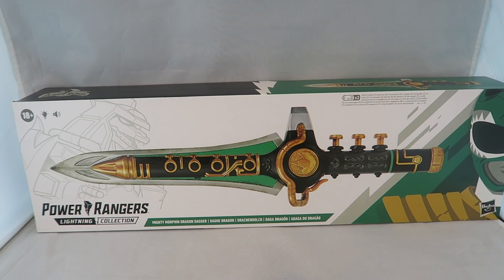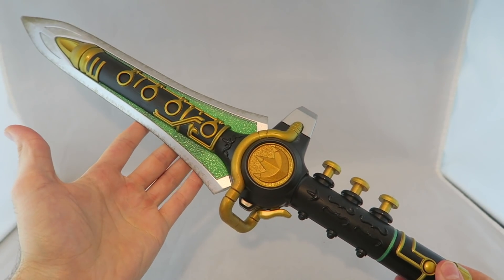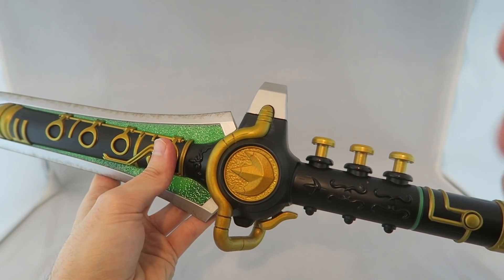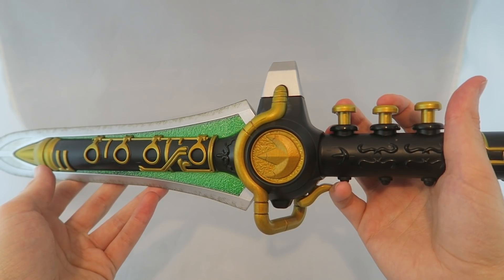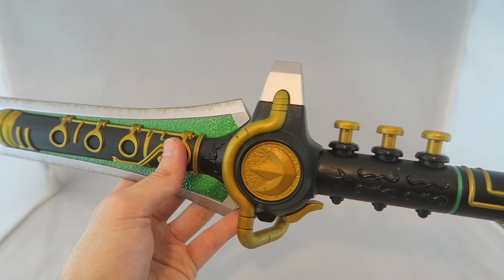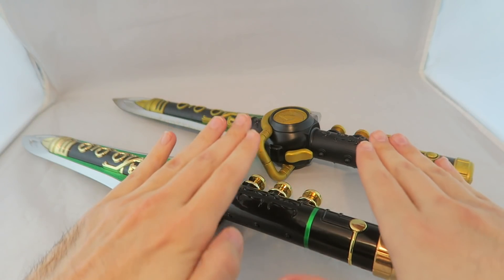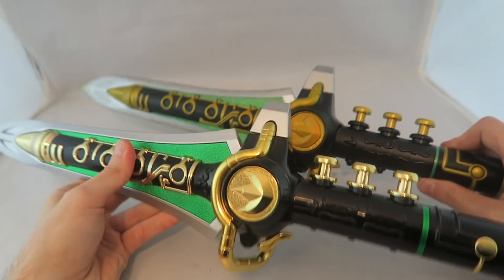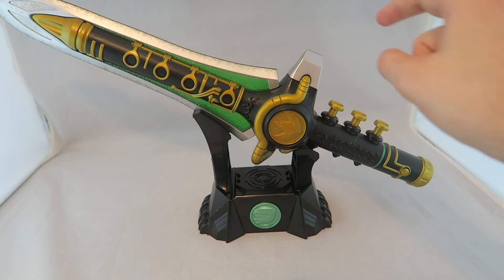Hasbro Lightning Collection Dragon Dagger Review & Comparison | Mighty Morphin Power Rangers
Welcome to my review for the Hasbro Power Rangers Lightning Collection Dragon Dagger. The Green Rangers signature weapon used to summon the Dragonzord is their first role play weapon replica in the line. I take a look at the core features and how it compares to past main releases such as Bandai's Legacy collectors version, and the original release from the 90's.